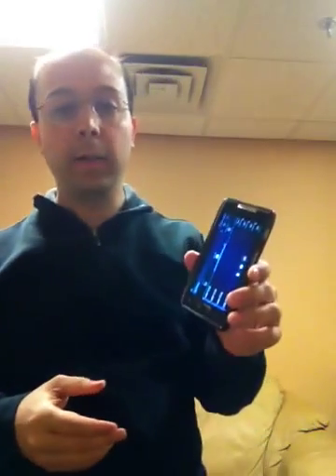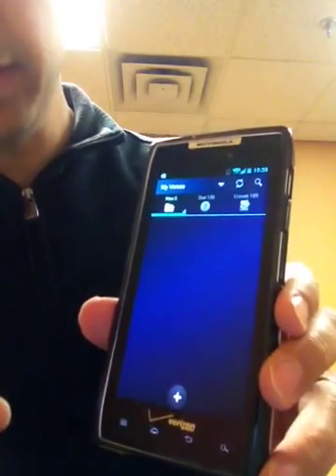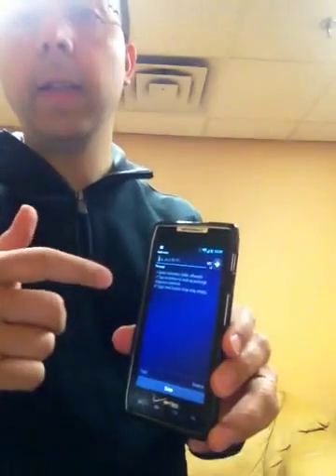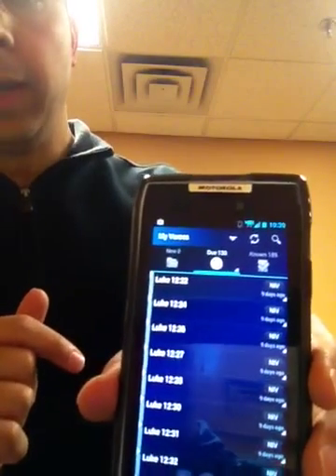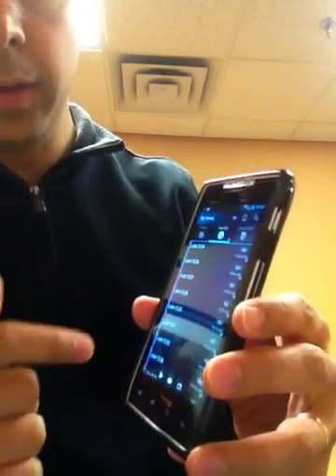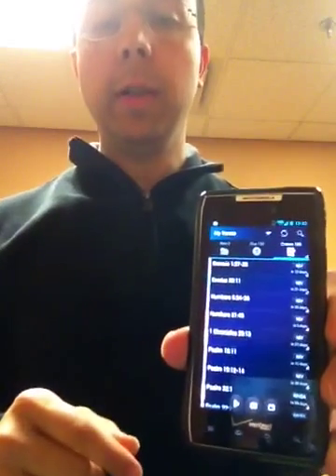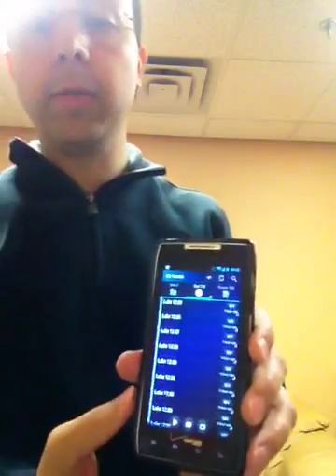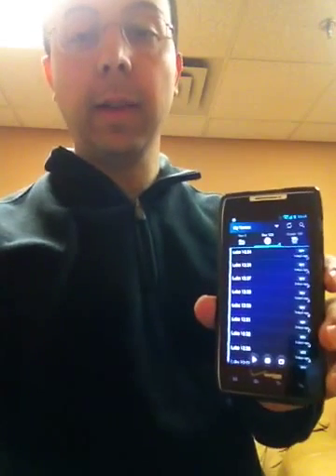Remember Me App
Brief description of the Remember Me App for memorizing Bible verses. Learn more about Kevin Senapatiratne and Christ Connection